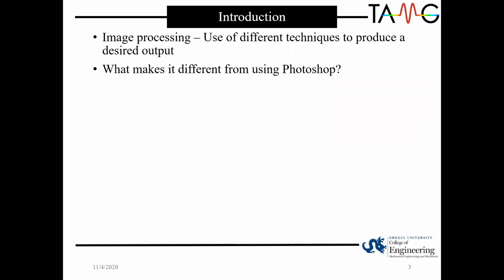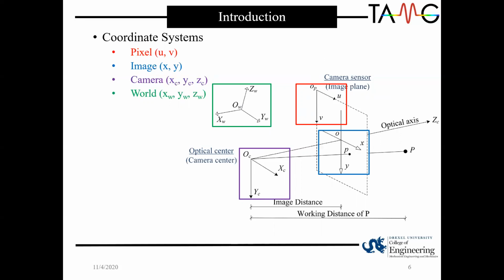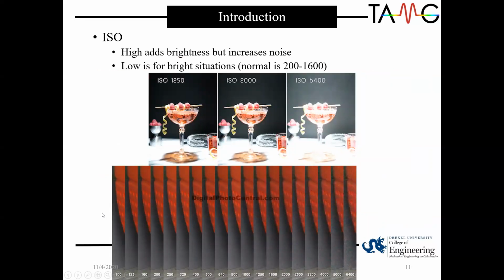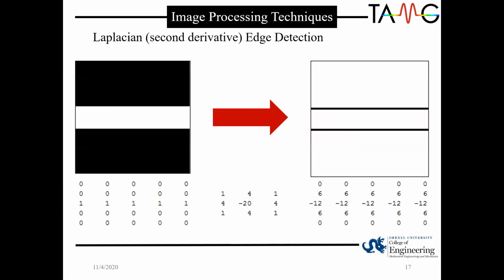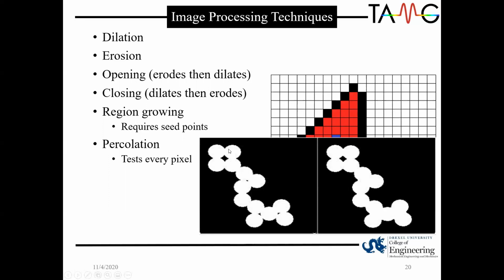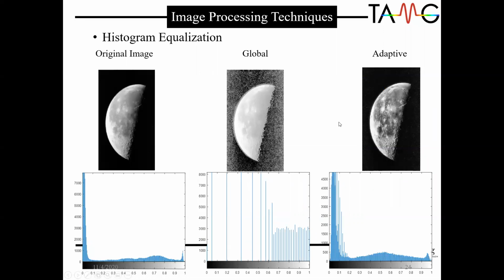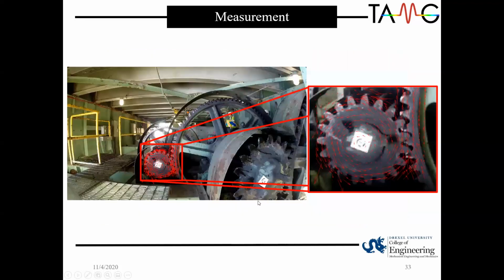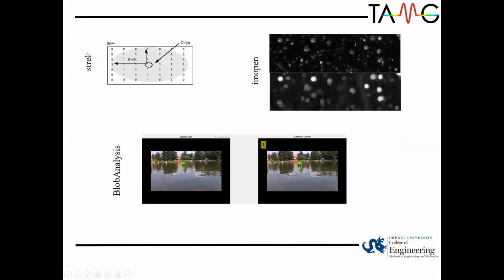Image Processing Overview - CIVE615/MEM678 - Non-Destructive Evaluation @Drexel University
This video contains a small part of the lecture I provided to undergraduate and graduate students taking the Non-Destructive Evaluation Class at Drexel University.